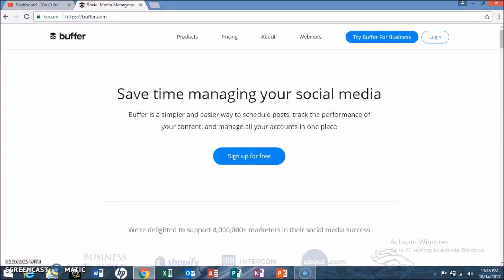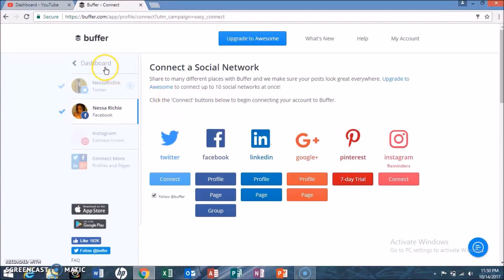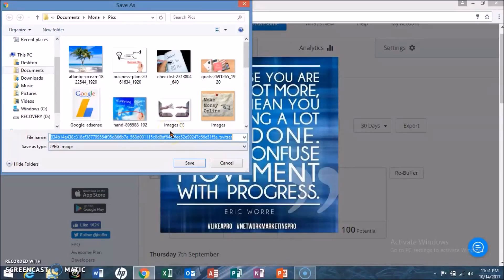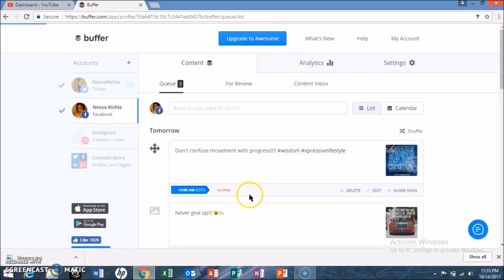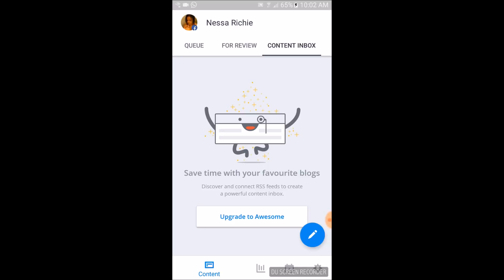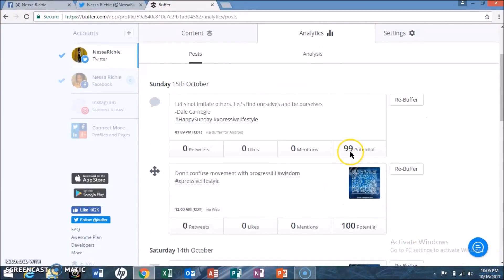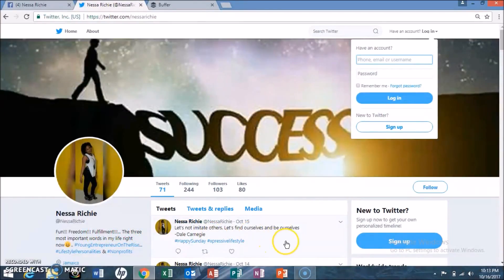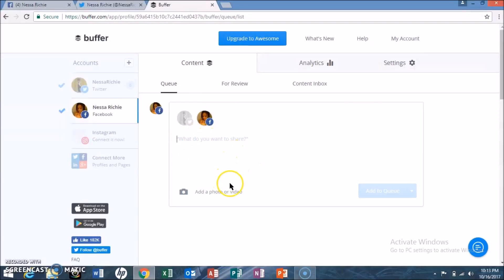How to Schedule Social Media Post Using Buffer 2017 (Tutorial for Beginners)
This video shows how to schedule or share social media post using Buffer.

The Buffer app is free and easy to use on most social media platforms such as FaceBook, Twitter, Instagram ect.

Buffer is the perfect app for Internet Marketers, Entrepreneurs and Business people with a busy schedule that might not be able to manually make post every day.

This video shows a step by step process that even beginners can follow on how you can use your computer or your phone to schedule or share post right away, share post based on Buffer’s schedule or even schedule posts for future date.

Step for Scheduling or Sharing Social Media Post using Buffer.
1. Sign up for a free account with Buffer
2. Link your favorite social media profile
3. Schedule post based on your preferences

My goal is to use my knowledge to assist people especially beginners to grow online, so if you found this video valuable please leave your comments on how it helped you.

I hope you like my video on How to Schedule Social Media Post using Buffer, thanks for watching and don't forget to like, share and subscribe if this video was helpful. I also look forward to your comments 😊😊😊

How to Set Up Your WordPress.org Website on BlueHost 2017 with FREE Domain (Tutorial for Beginners)

Also check out BlueHost the best web hosting you can get starting at just $3.95* per month, FREE Domain, FREE Site Builders, 1-Click WordPress install & 24/7 Customer Support

For More information on the best way to Start Your Online Business & Earn by Sharing Your Business Opportunity with the World from Your Laptop visit my